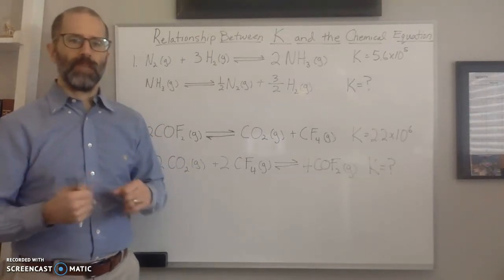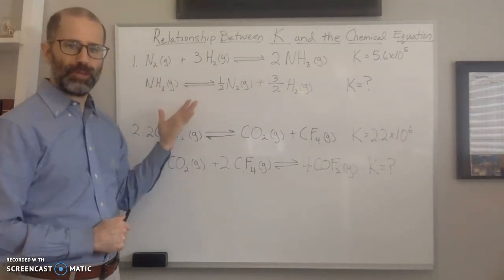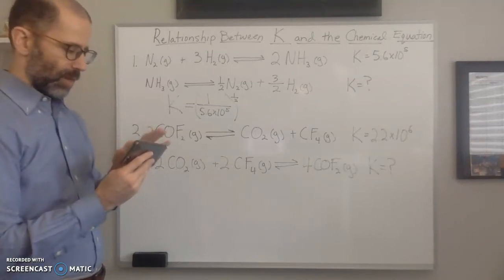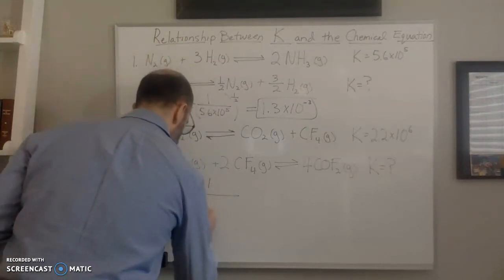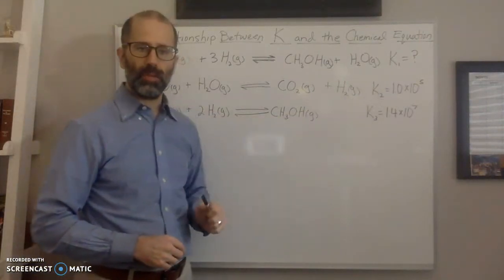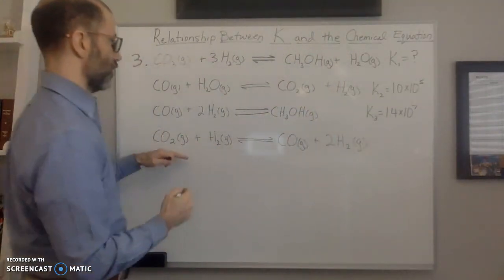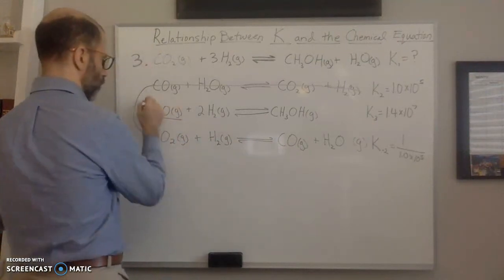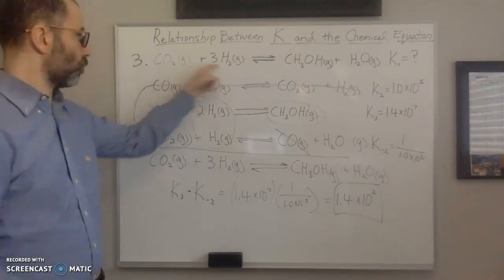Relationship between Equilibrium Constant (K) and Chemical Equations (Practice Problems)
In this video I go over three example problems on how to find the equilibrium constant (K) for a chemical equation when you are given the equilibrium constant of other equations.